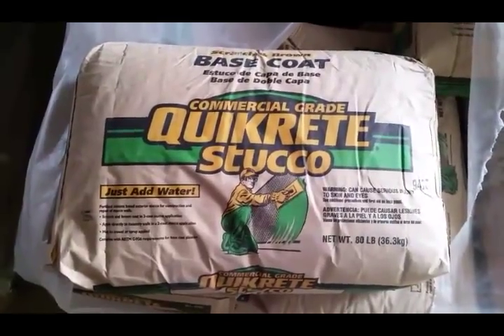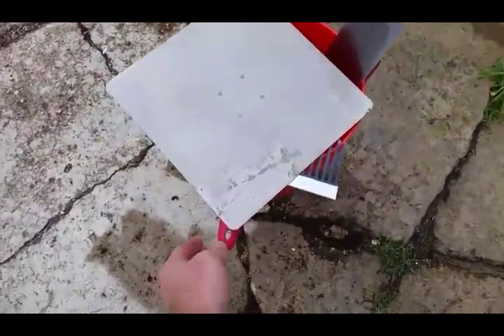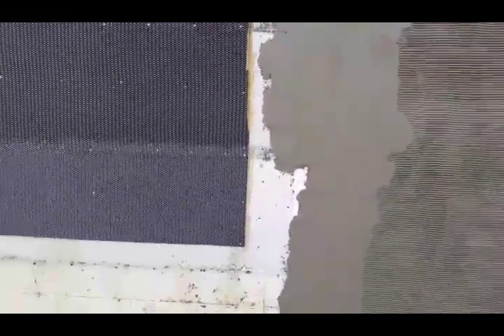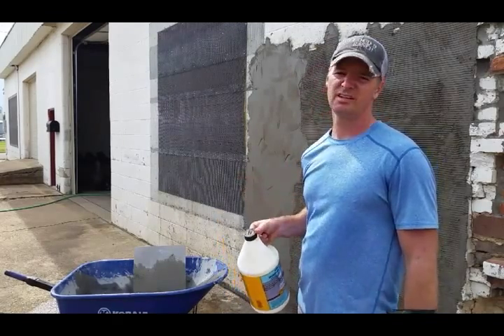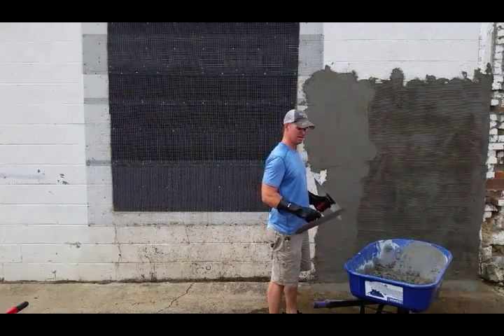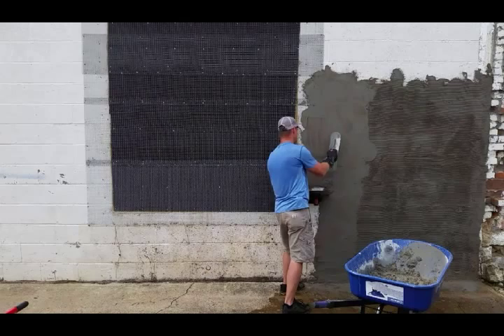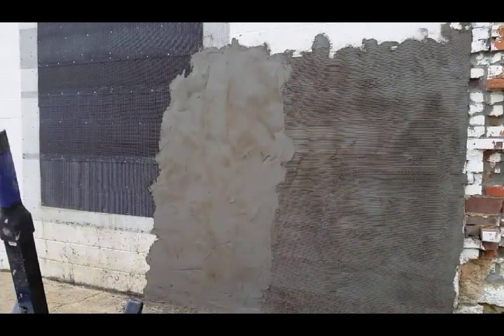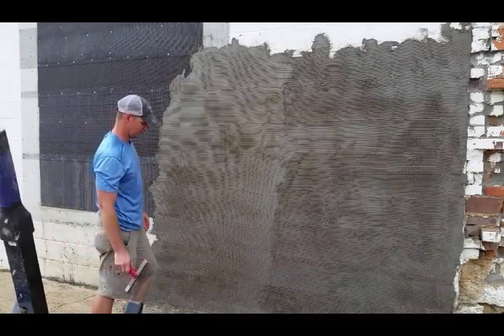DIY - Stucco Base/Scratch Coat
DIY - Stucco, using Quickcrete Stucco Base/Scratch Coat and Bonding Adhesive.